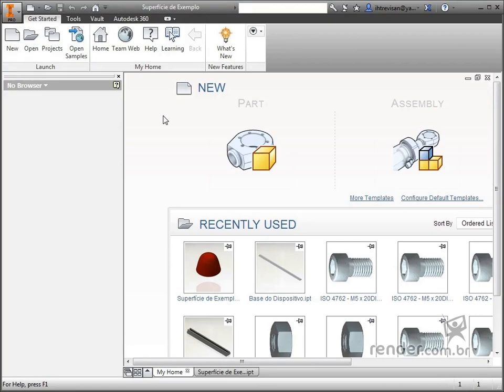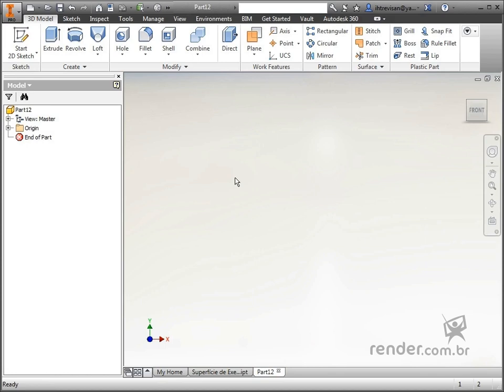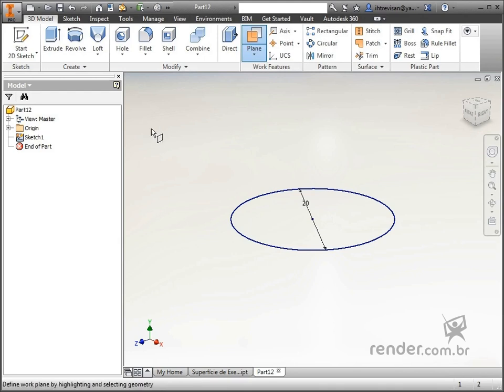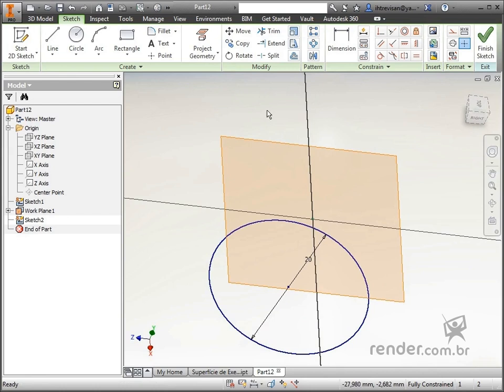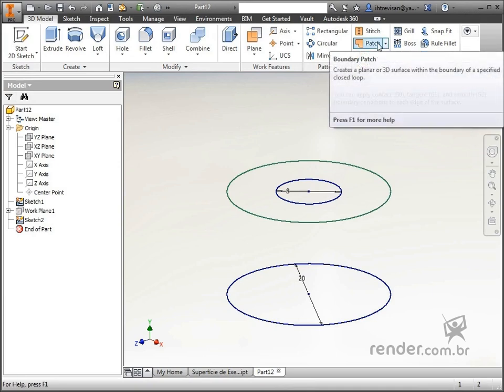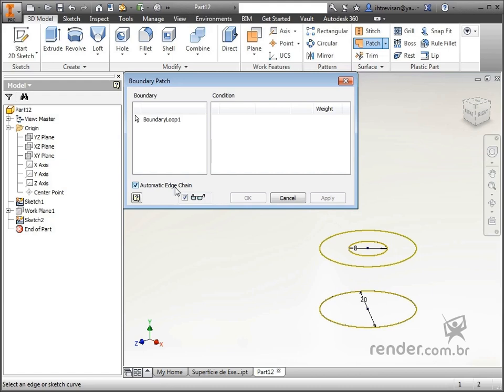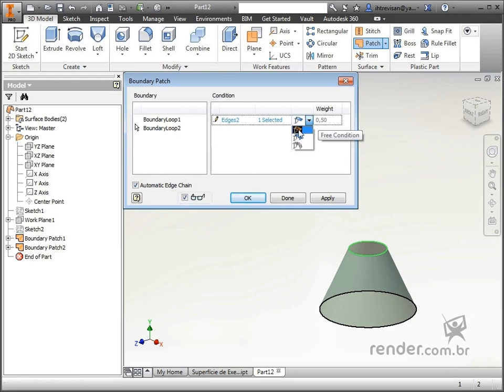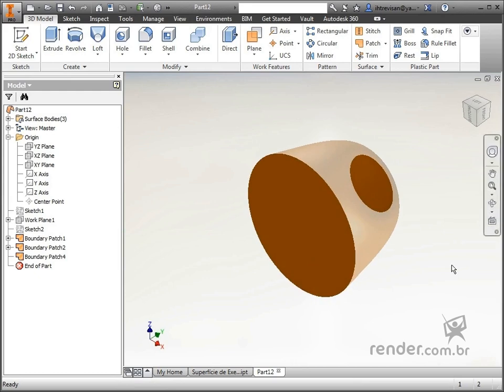Creating Surfaces with Boundary Patch | Inventor 2015 Surfaces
In this class we will learn how to use the command for creating surfaces called "Boundary Patch".